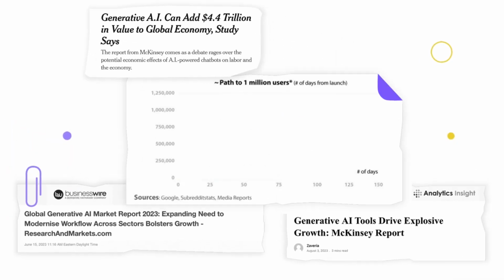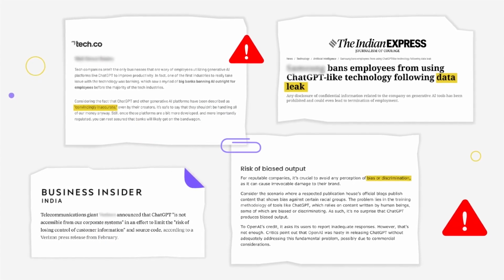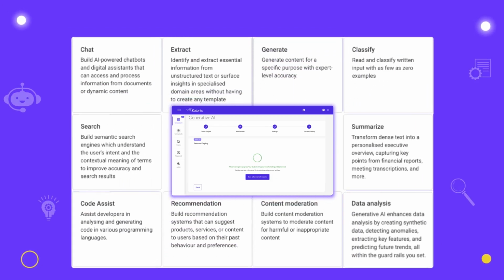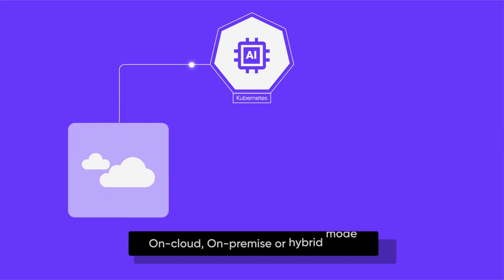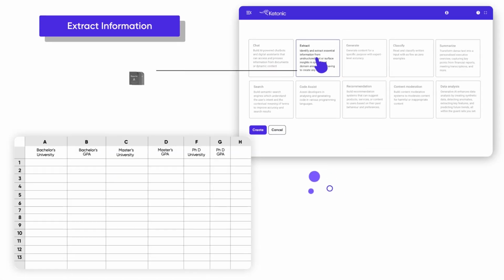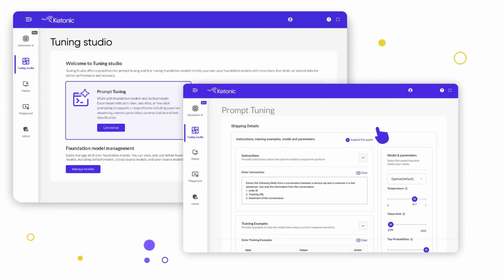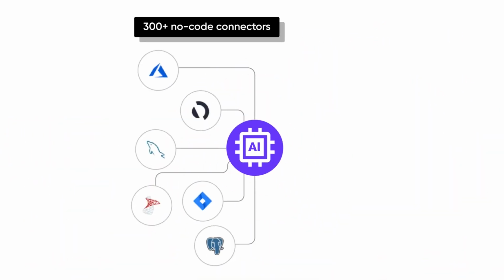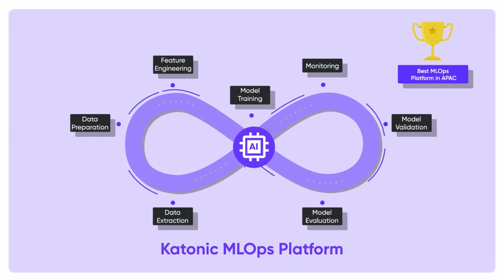Katonic Generative AI Platform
Katonic Generative AI Platform - A first-of-its-kind platform that lets you build powerful enterprise-grade Generative AI applications, in minutes, without any coding. Access over 50 potent foundational models and craft AI applications within minutes.

At Katonic AI, we prioritize security and precision. Our system, running on Kubernetes, is adaptable to any deployment scenario while safeguarding your data with the utmost diligence.

Harness your knowledge base with our array of 300+ no-code connectors and leverage Katonic’s Tuning Studio for model customization. Achieve precision by fine-tuning with your enterprise data.

The Katonic Generative AI Platform is powered by the award-winning Katonic MLOps platform, which fully automates the entire process of data preparation and model training, deployment & monitoring.

Give your business the power of Generative AI, without the risk with Katonic AI. to start your Generative AI journey today.